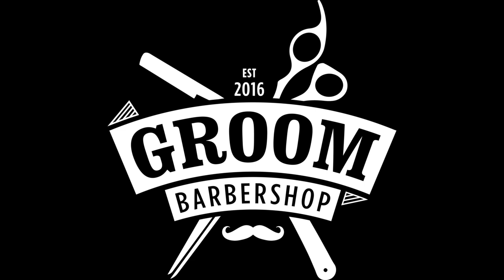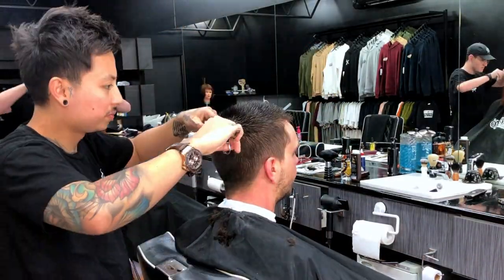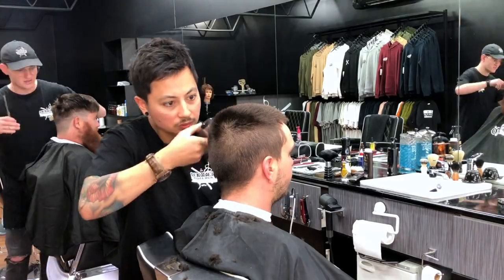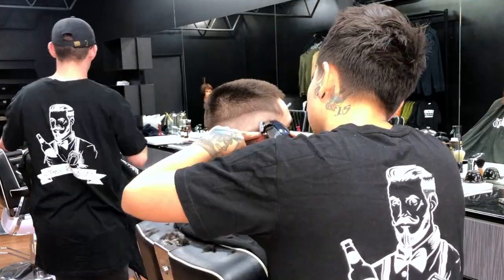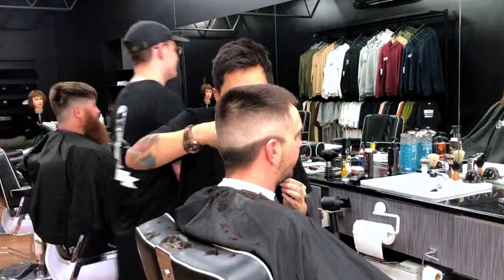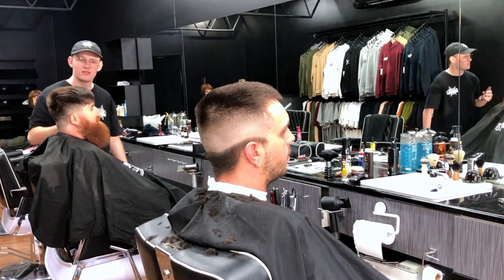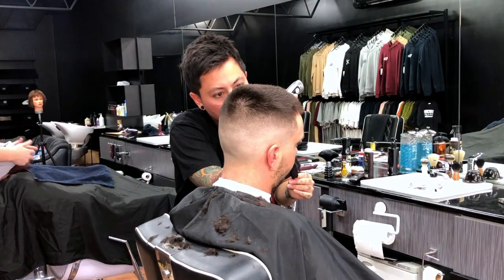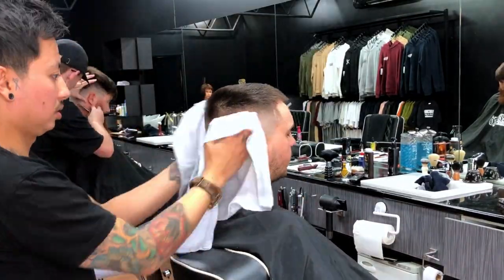THE BREAKDOWN | Clipper all over x Skin Fade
Talk through on how i do a clippers all over with a skin fade